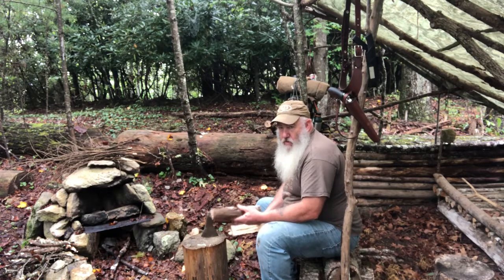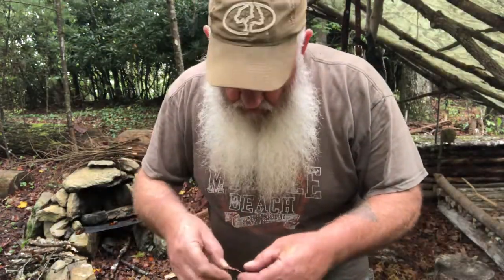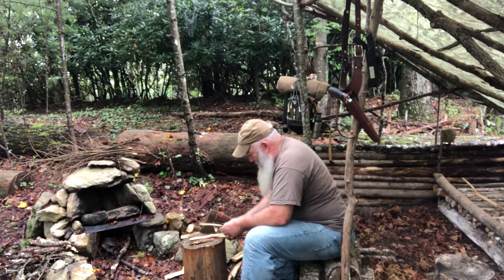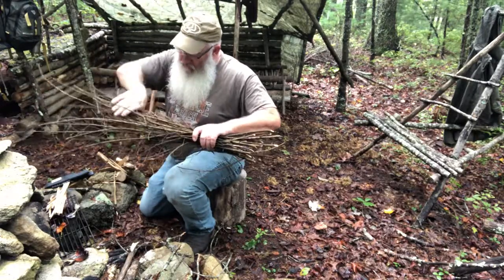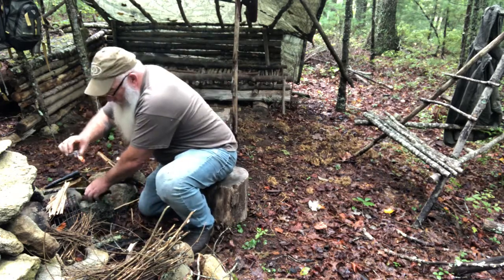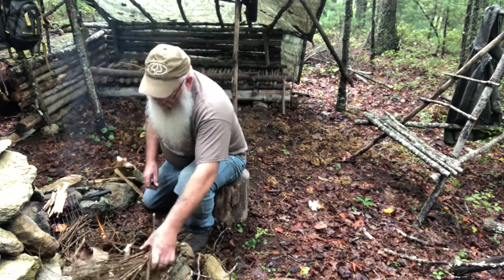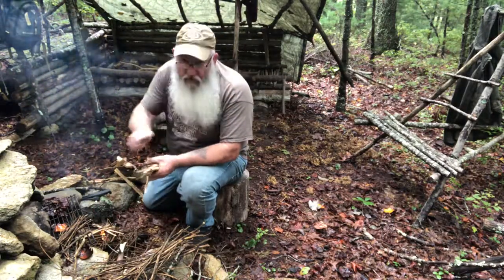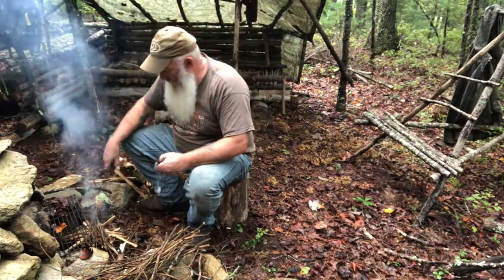Fire Building with Damp Conditions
A sharp Hatchet, a Fire Starter, One of Nature's Med's, and a possible Naps :)